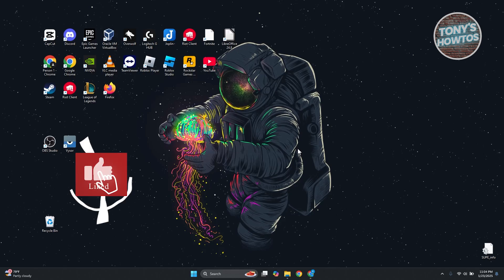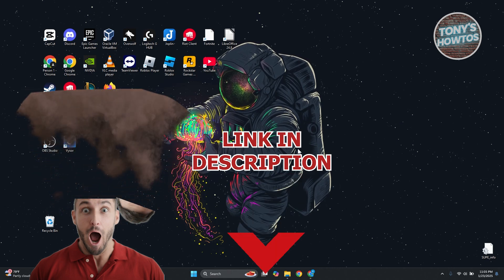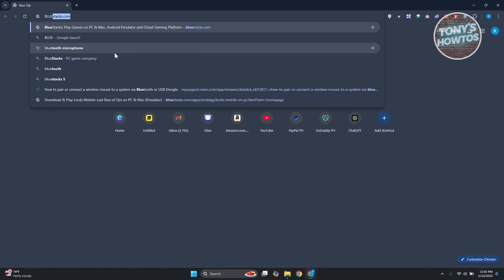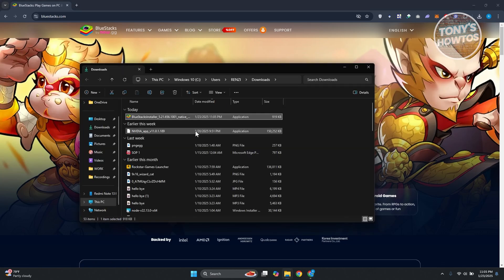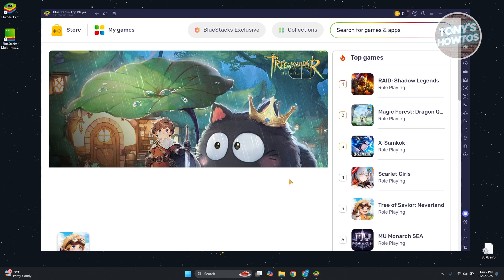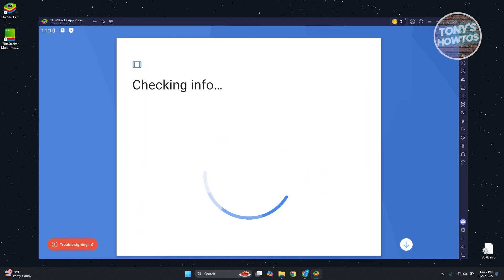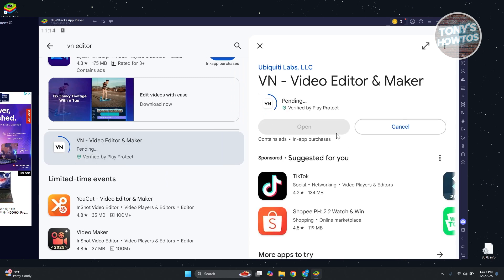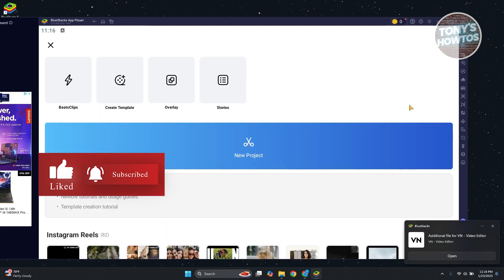How to Download and Install VN Video Editor for PC (Windows, 2026)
In this video, I show you How to Download and Install VN Video Editor for PC (Windows) in 2026. The quick and easy tutorial How to Install Vn App in Laptop Windows 10, 11. Do you want to know step by step how to download VN video Editor on computer in 2026? Yes? Great!